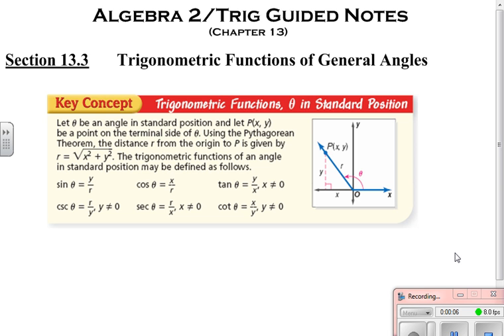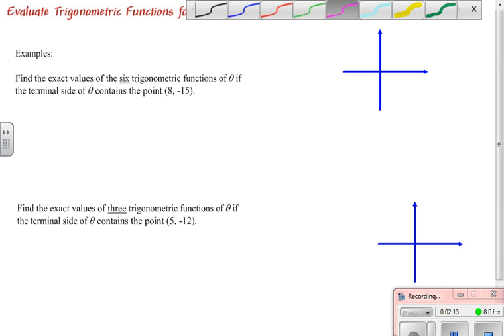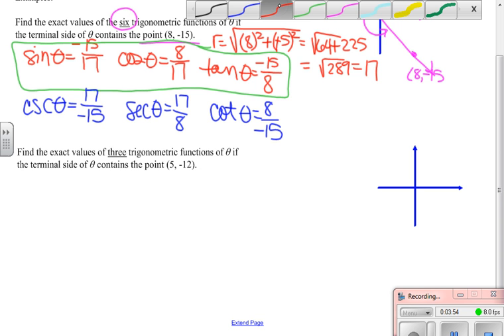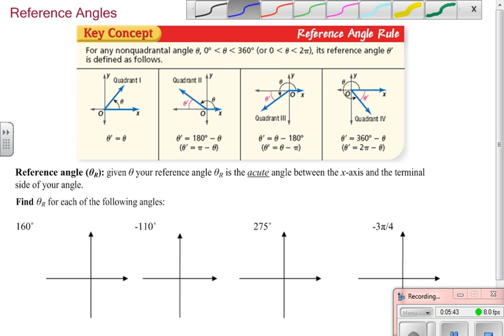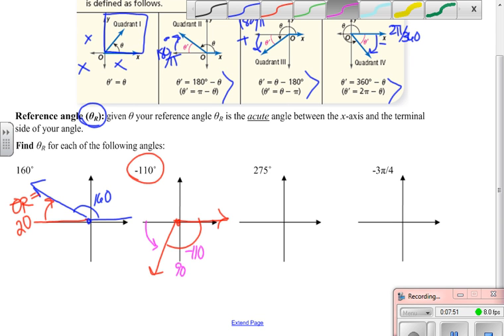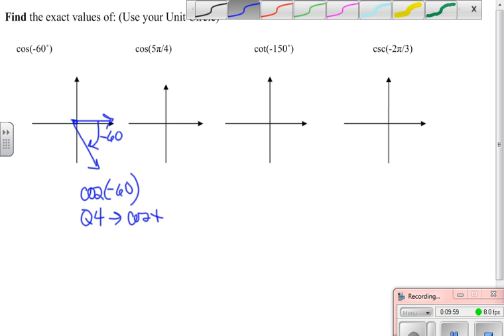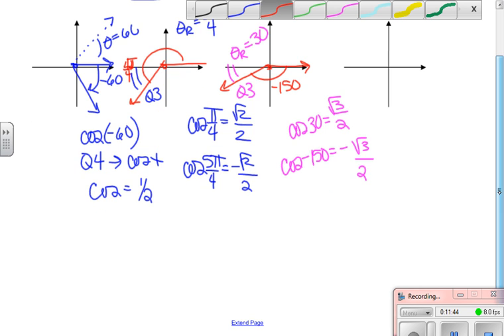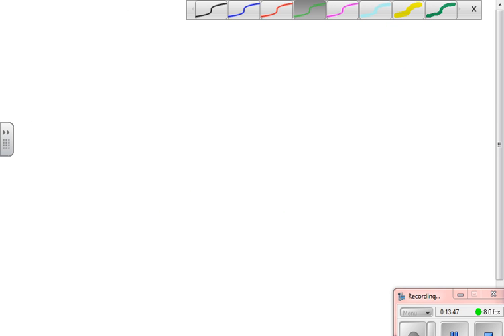A2 13 3